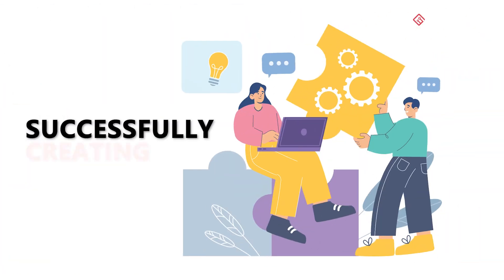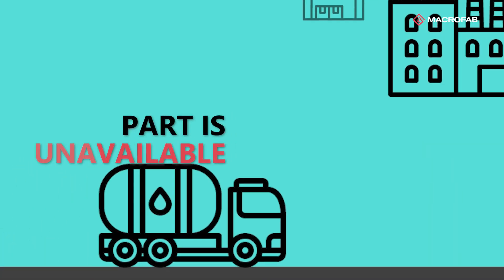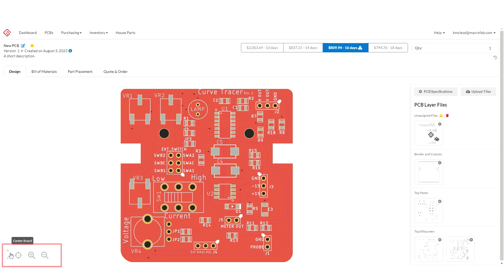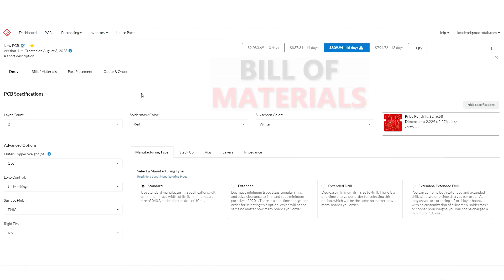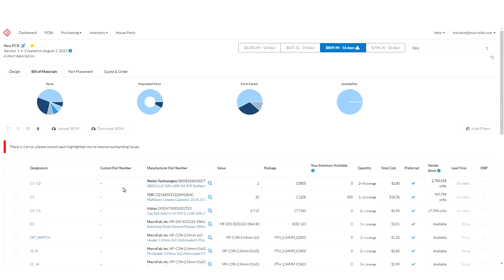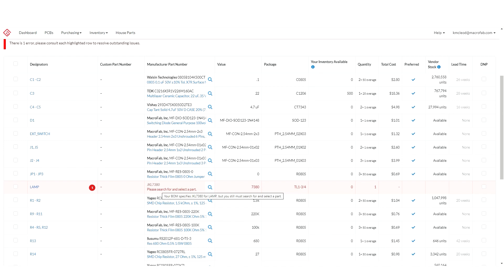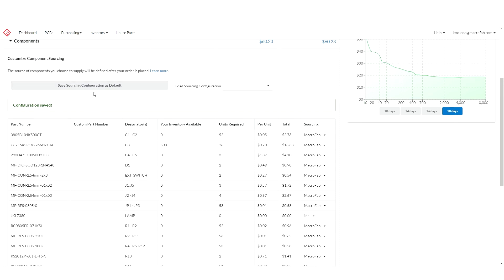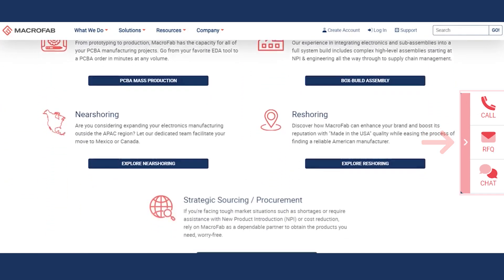MacroFab Platform Walkthrough Video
Discover the MacroFab Platform: Your Ultimate Electronics Manufacturing Solution! Learn how MacroFab can help you effortlessly assemble PCBs, whether you need 1 or 1,000+ boards. MacroFab is the leading online electronics manufacturing technology platform connecting engineers and supply chain professionals to qualified manufacturers throughout North America. We offer various electronics manufacturing services, including PCB assembly, Box-Builds, and strategic sourcing.

Get instant quotes, track orders, access a wide range of manufacturing capabilities, and receive expert support. Perfect for engineers and supply chain professionals looking to streamline processes, reduce costs, and accelerate time-to-market.